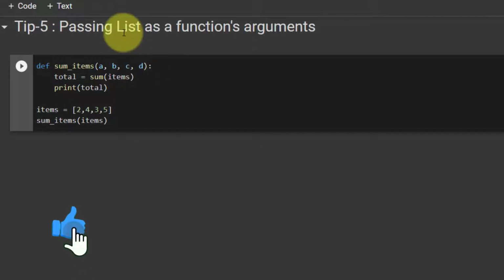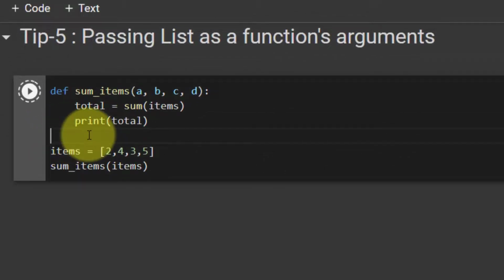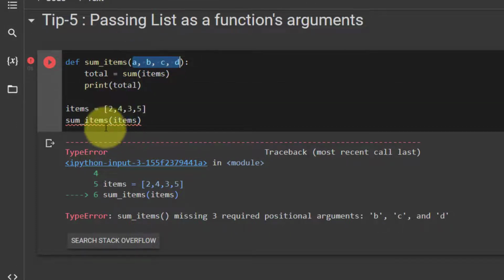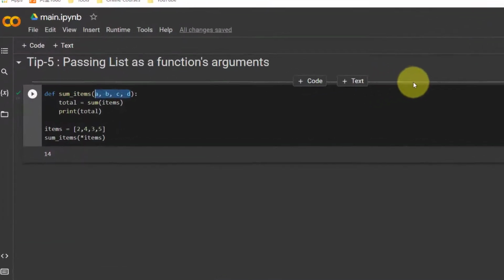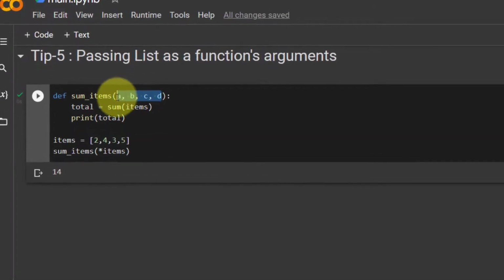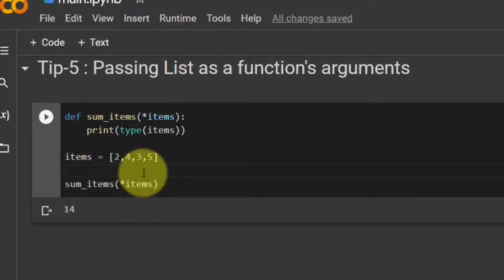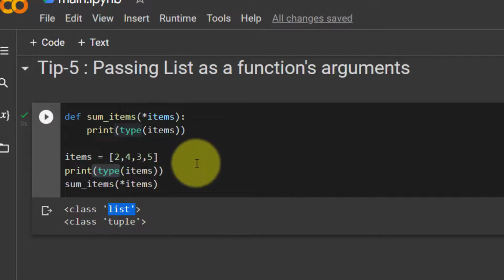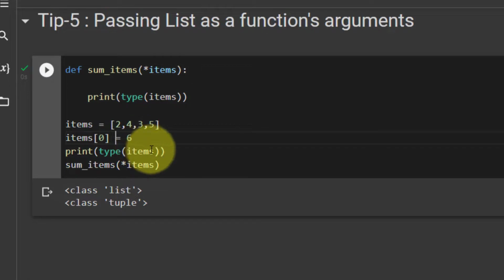Python Tips for beginners : 5. Pass a list to function as multiple arguments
we are introducing 100 python tips for beginners to help you program in python professionally.

Tip 5:  How to simply pass a python list to a function as multiple arguments and just in a line of code. Here in this video, we show you how.

 IT Core channel is a startup channel for easy, useful and short explanation of information technologies, programming, graphical design, deep learning specialization, and digital marketing.